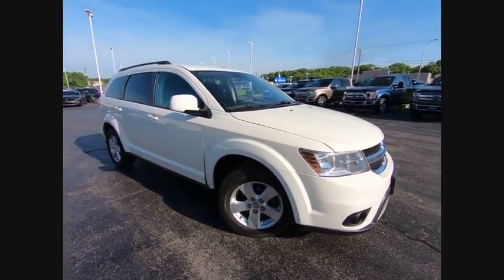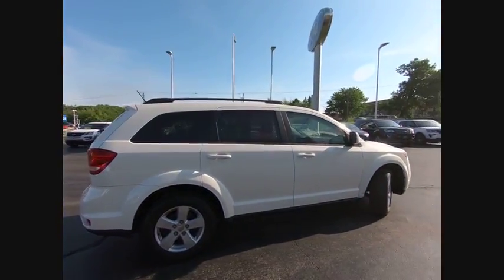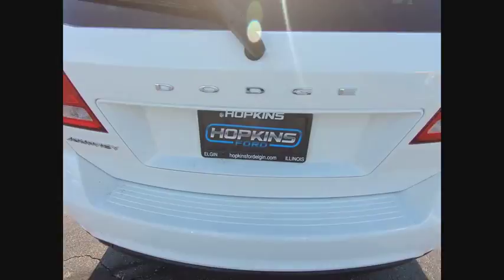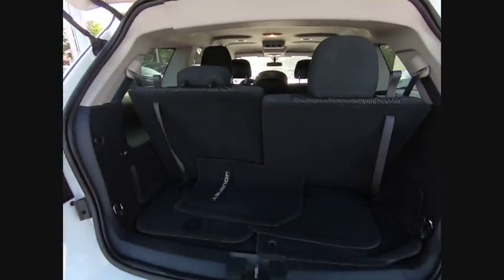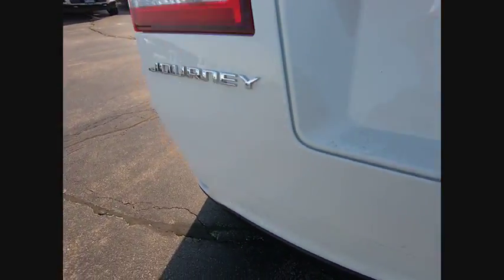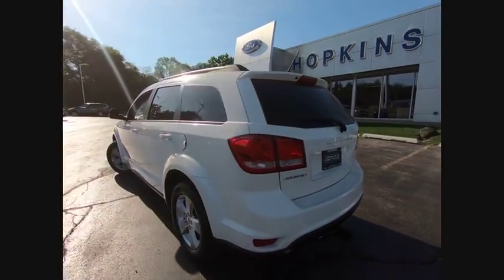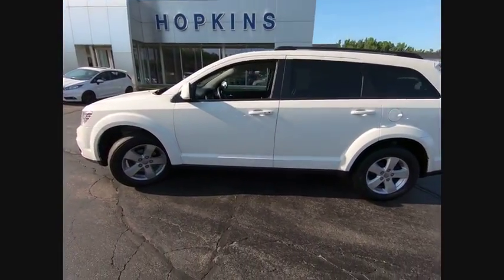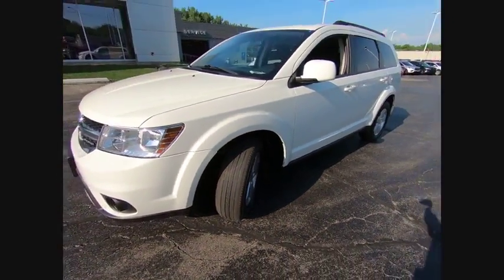2012 Dodge Journey Elgin IL 8862R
2012 Dodge Journey FWD 4dr SXT

1045 E. Chicago St.

EPA 25 MPG Hwy/17 MPG City! Very Nice. SXT trim. Third Row Seat, Satellite Radio, Keyless Start, CD Player, iPod/MP3 Input, 6-SPEED AUTOMATIC TRANSMISSION, FLEXIBLE SEATING GROUP, 17 X 6.5 ALUMINUM WHEELS. AND MORE! THIS DODGE JOURNEY COMES EQUIPPED WITH PREMIUM FEATURES: 3.6L VVT V6 FLEX FUEL ENGINE, FLEXIBLE SEATING GROUP 2nd row 40/60 tilt & slide bench seat, 3rd row 50/50 fold/reclining bench seat, air cond w/3 zone temp control, easy entry system seat, GVW/payload rating, rear air cond w/heater, 17 X 6.5 ALUMINUM WHEELS (STD), 6-SPEED AUTOMATIC TRANSMISSION Approx. Original Base Sticker Price: $23,000*. KEY FEATURES ON THIS DODGE JOURNEY INCLUDE: Satellite Radio, iPod/MP3 Input, CD Player, Keyless Start MP3 Player, Privacy Glass, Keyless Entry, Steering Wheel Controls, Child Safety Locks. DODGE JOURNEY: OTHER CROSSOVERS DON'T COMPARE: Ongoing strengths for the Journey are its clever storage bins and integrated child seats that make it decidedly family-friendly. -- Edmunds. The decor is handsome, helped by stylishly designed cloth seats. -- Consumer Guide. Great Gas Mileage: 25 MPG Hwy. BUY FROM AN AWARD WINNING DEALER: Hopkins Ford of Elgin has been providing quality pre-owned vehicles to Elgin, Schaumburg, Bartlett, Streamwood, Dundee, South Elgin, Hanover Park, Hampshire, Hoffman Estates and Fox Valley community for over 35 years. Our vehicles are market priced daily and we scour the internet to make sure that we are giving our customers the most aggressive pricing. It is important to us that our used vehicles go through rigorous inspections to make sure they meet the Hopkins Ford standards. We will alway Pricing analysis performed on 5/29/2018. Horsepower calculations based on trim engine configuration. Fuel economy calculations based on original manufacturer data for trim engine configuration. Please confirm the accuracy of the included equipment by calling us prior to purchase.